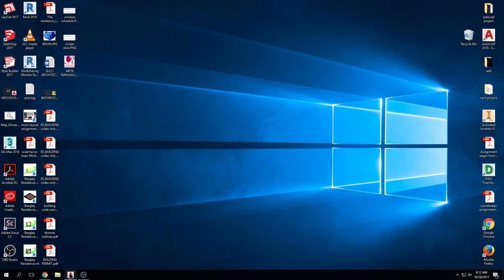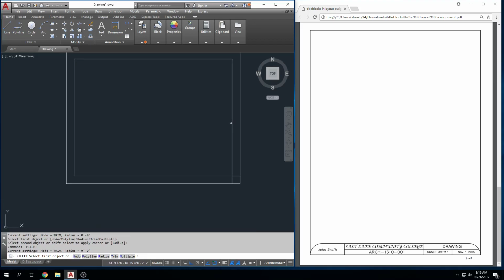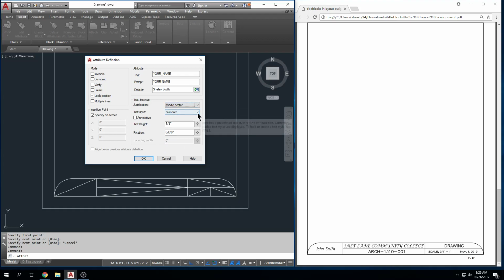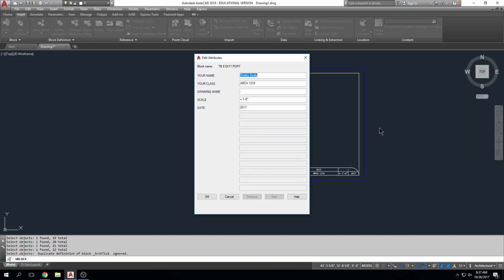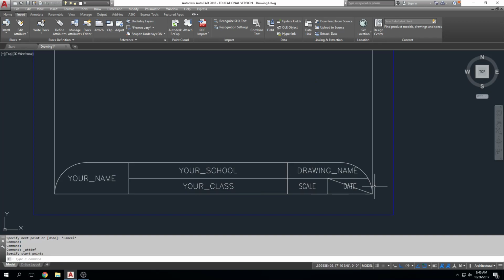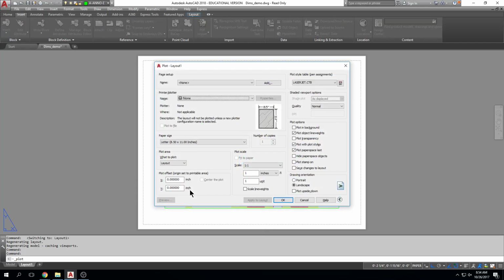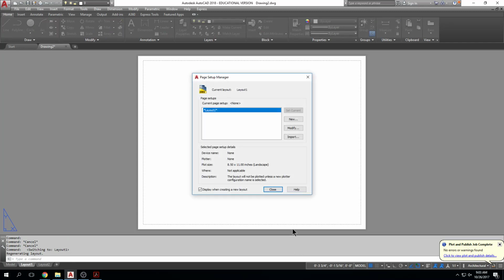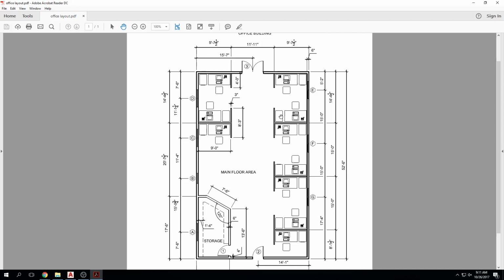26 Oct Titleblocks + attributes